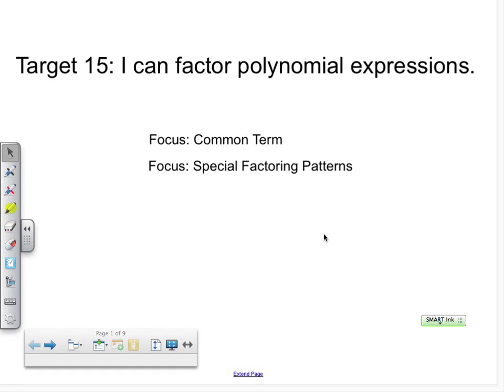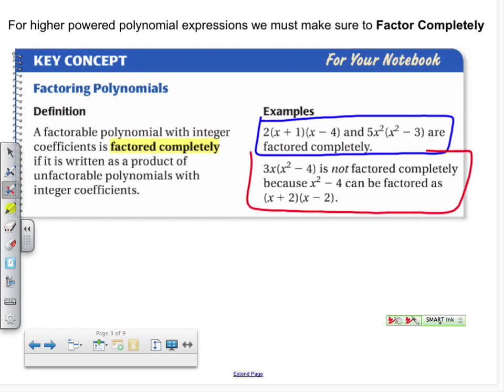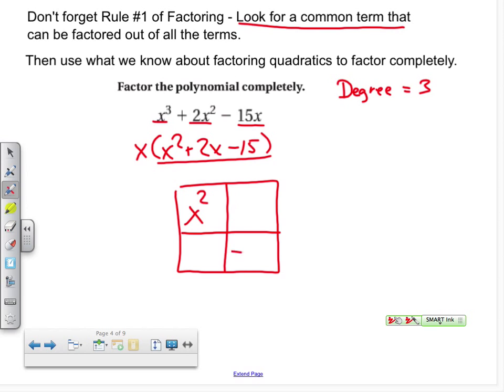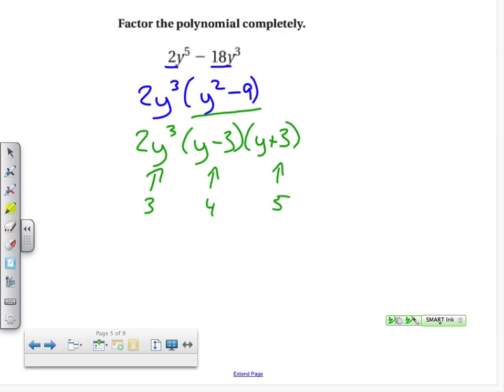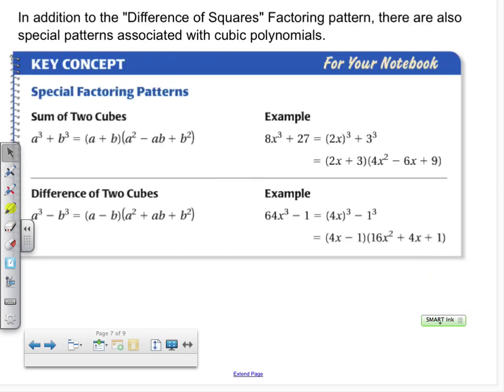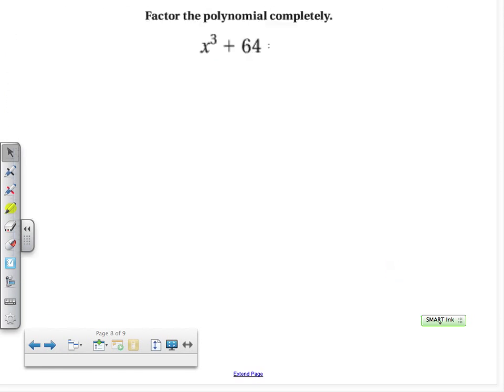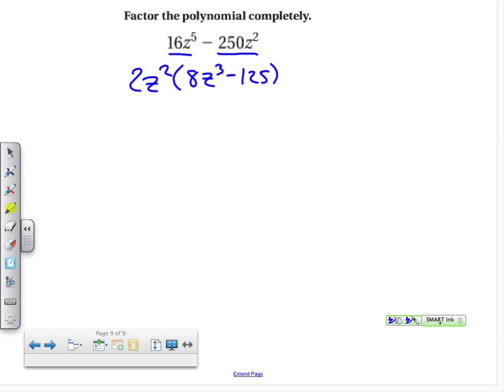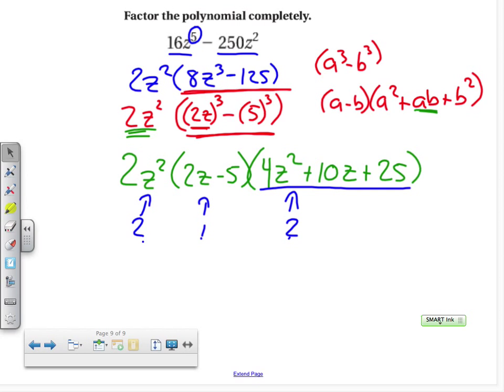T15 1 I can factor polynomials using special factoring patterns, grouping, and quadratic form